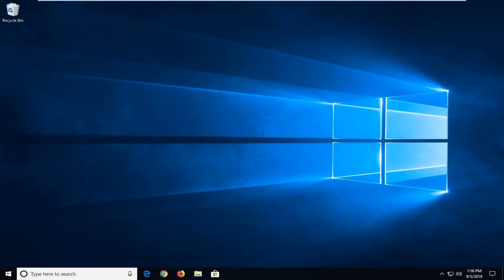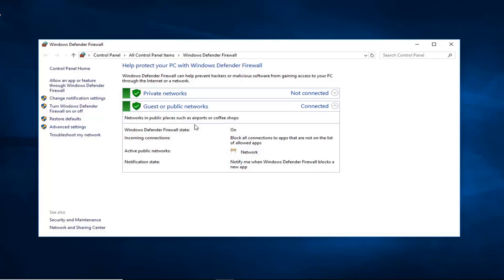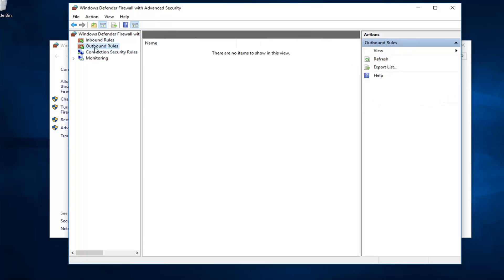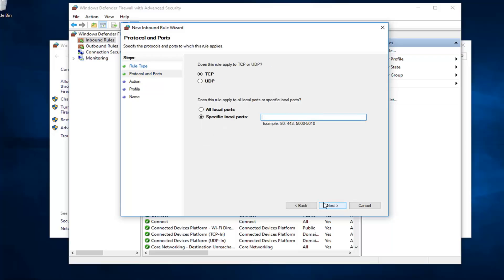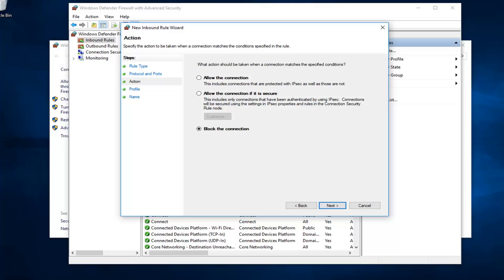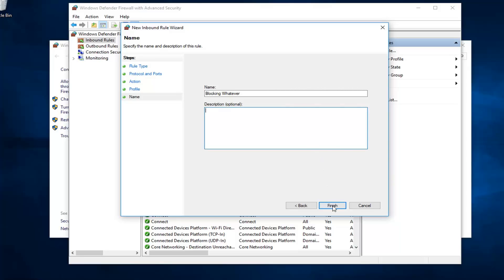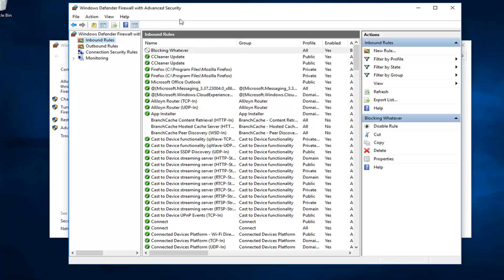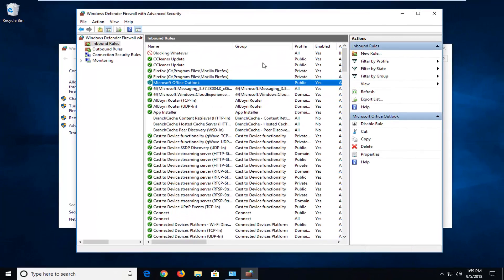How To Close A Port In Windows Firewall Windows 10/8/7 [Tutorial]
How to open and close ports in Windows firewall.

When dealing with certain apps and processes on your Windows 10 PC, you might run issues if you aren't connecting properly to the internet. If you've come across a potential fix that involves opening a certain port in your firewall, you might be wondering what exactly that process entails. This is a problem that can arise in plenty of situations, but especially when attempting to set up a VPN. If you suspect Windows Firewall is part of your connectivity issue, here's how to open ports.

According to your needs, you can configure Windows Firewall settings (block or open port in Windows 10/8/7l) and restore defaults if you are unsatisfied with the default Windows Firewall settings. However, for this, you need to get to the advanced settings of the firewall. This is simple, simply open up the control panel and in its search box type – Firewall. Then open Firewall and click on its ‘Advanced Settings’ link.

We have already see how to manage Windows Firewall. In this post, we will see in detail how to block or open a port in Windows 10/8/7 firewall.